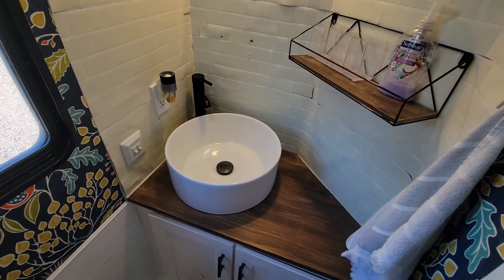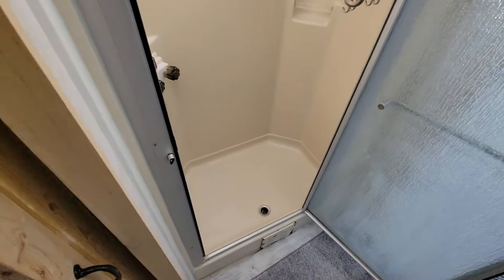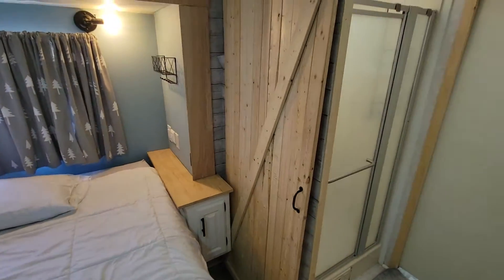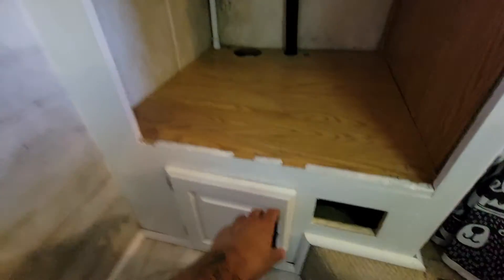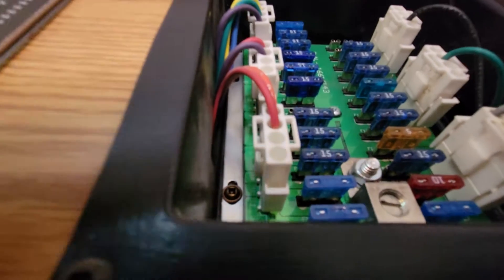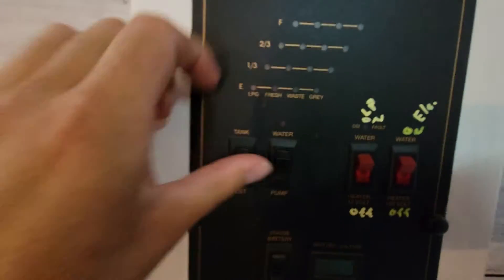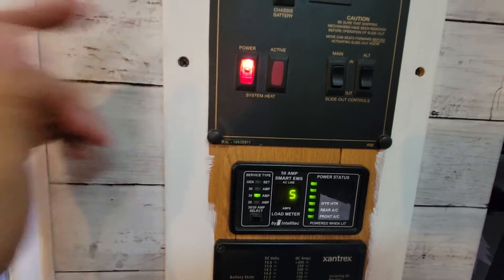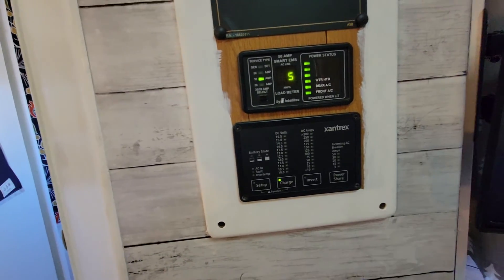05 MONACO CAYMAN PDD TOUR PART 5